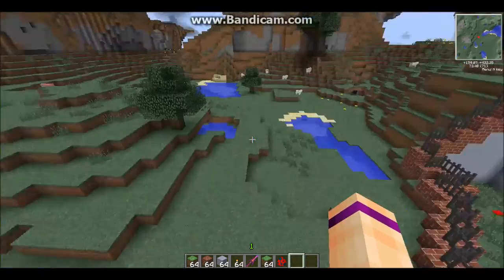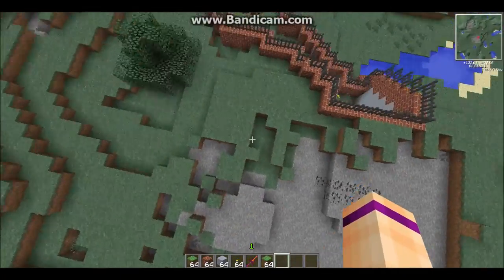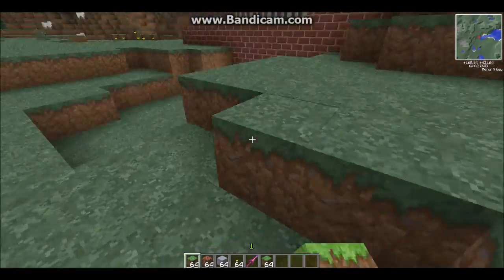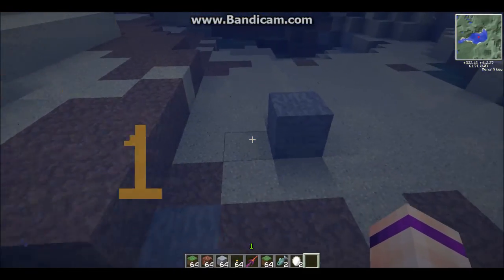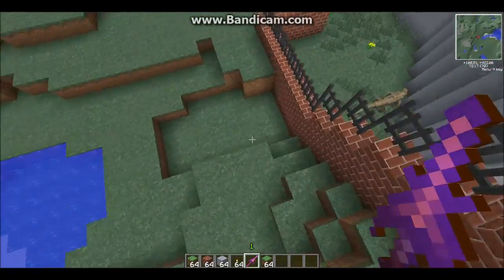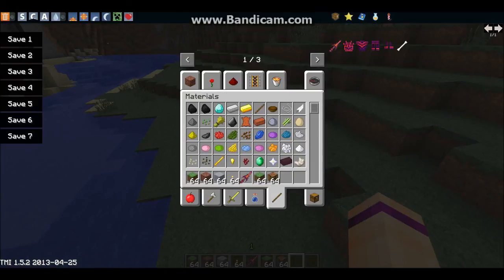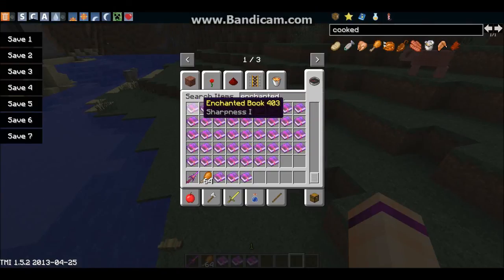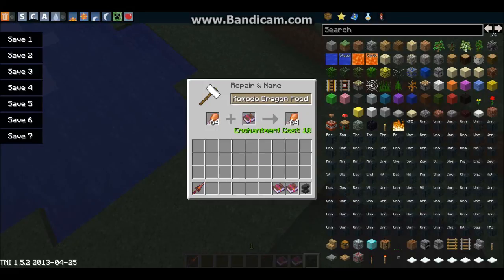Minecraftian ZOO Episode 1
The series where we make a zoo,
We will be making it as a very large group,Sometimes in multiplayer and sometimes singleplayer.

We used,
DrZhark's Mo Creatures
Fossils and Archeology
Gravity Gun
More Furniture Mod

For more information,Message me.